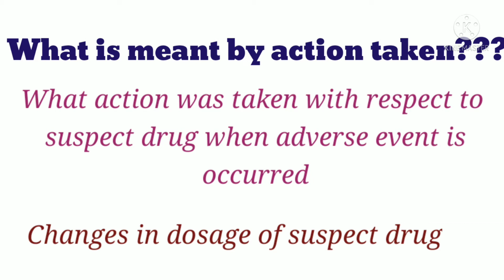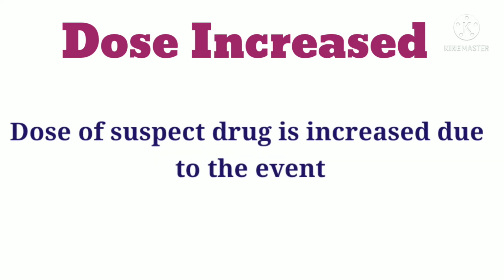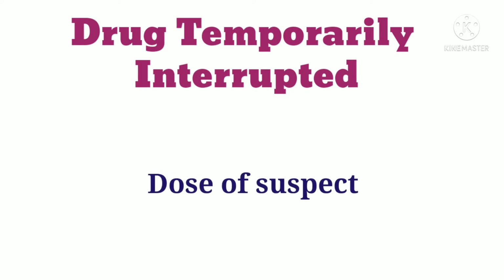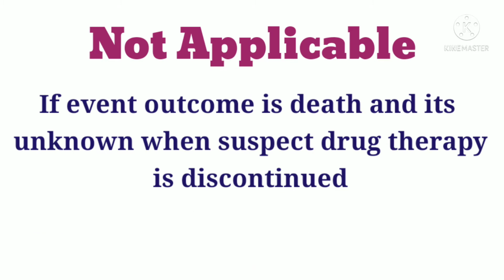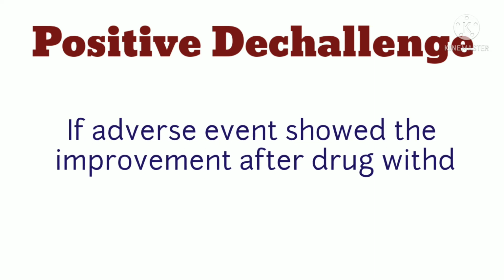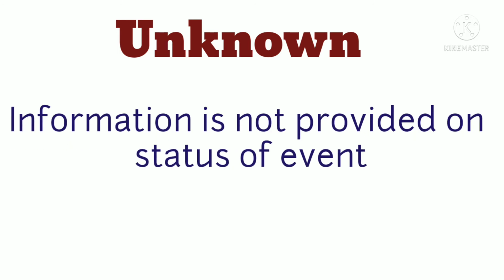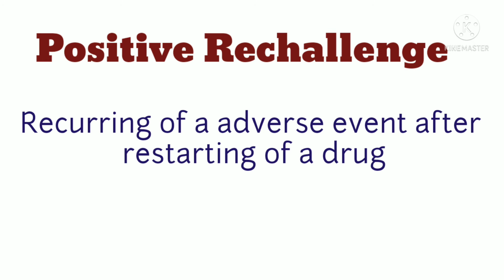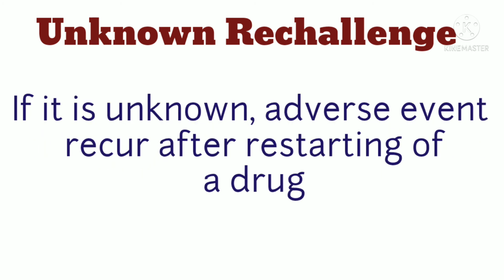Action taken#Dechallenge#Rechallenge#pharmacovigilance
What is action taken#Rechallenge